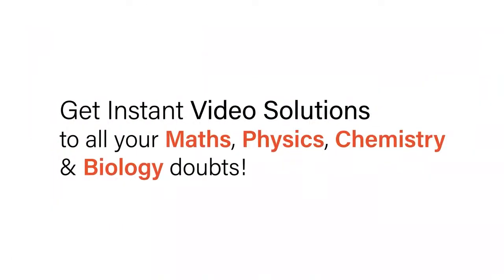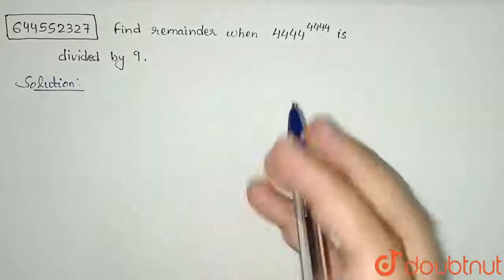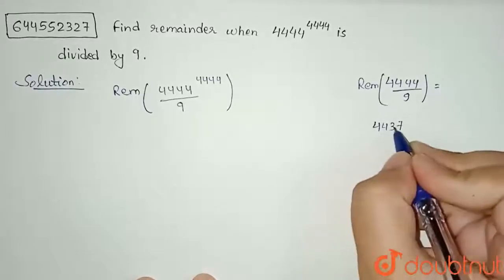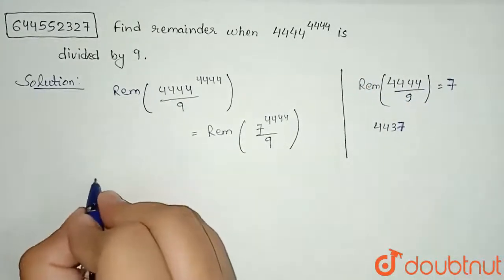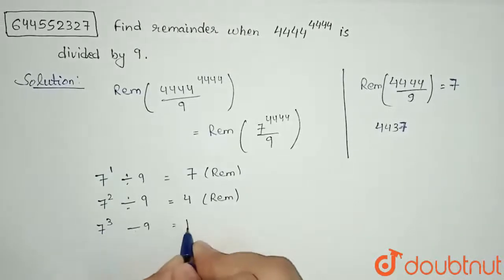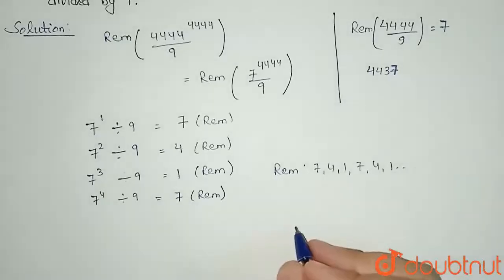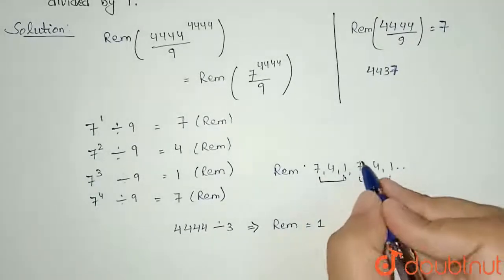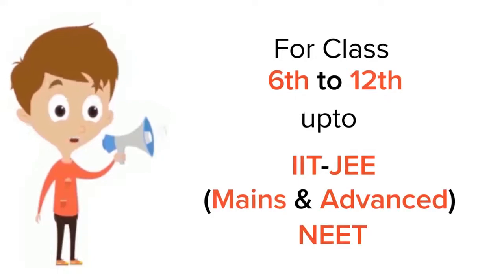Find remainder when 4444^(4444)is divided by 9 | 12 | NUMBER THEORY | MATHS | RESONANCE ENGLISH ...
Find remainder when 4444^(4444)is divided by 9
Class: 12
Subject: MATHS
Chapter: NUMBER THEORY
Board:IIT JEE

👉 Have Any Query? Ask Us.